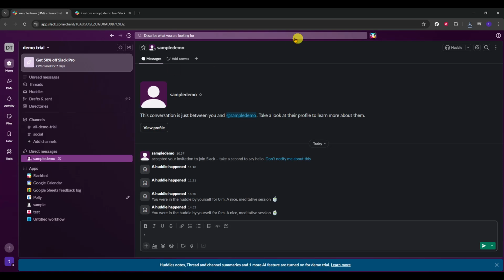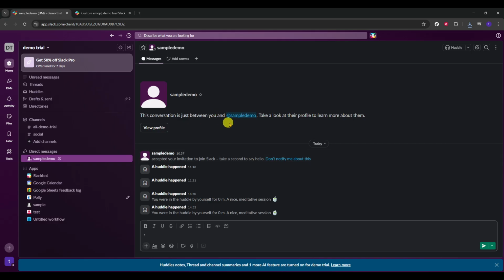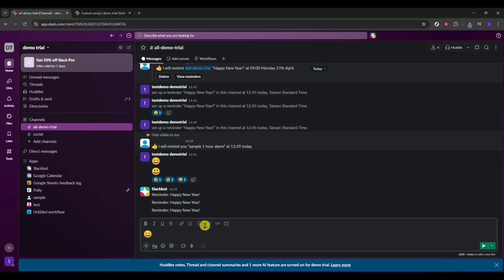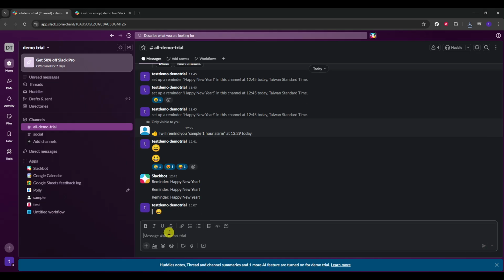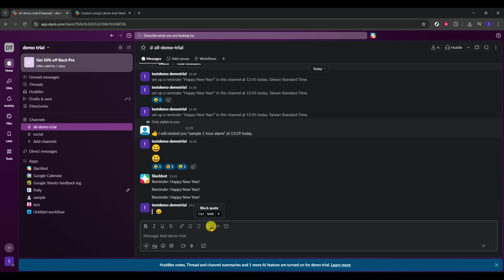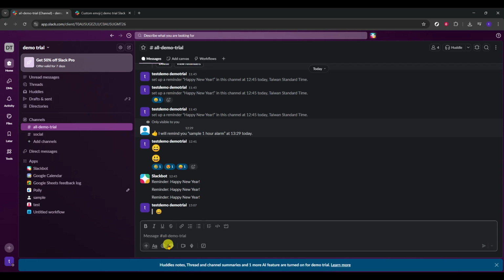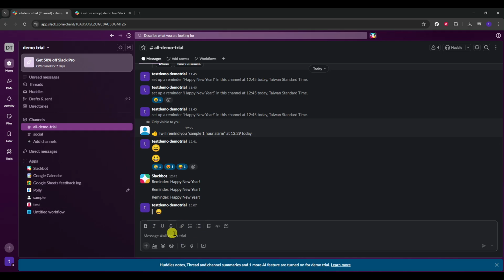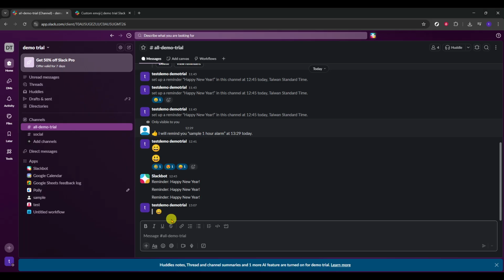How To Quote Another Message In Slack (2026) (Step By Step)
If you want to learn how to quote another message in Slack, this step by step guide will show you exactly how to do it. Quoting messages in Slack helps you keep conversations clear and makes it easy for your team to understand what you are responding to.

In this tutorial, you’ll learn how to quote another message in Slack, reply to specific messages, and use Slack threading features to improve communication inside your workspace. This is especially useful when chats get busy or when you need to respond to something important.

Follow along and you’ll quickly understand how to quote messages in Slack and keep your conversations organized and easy to follow.